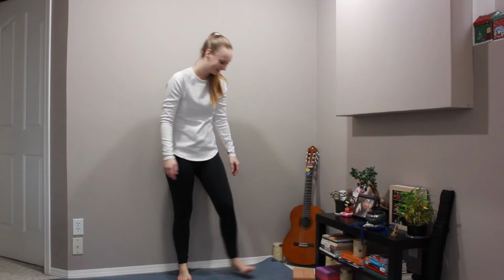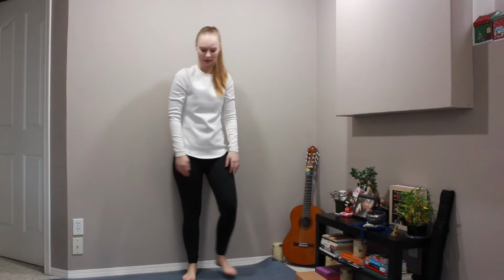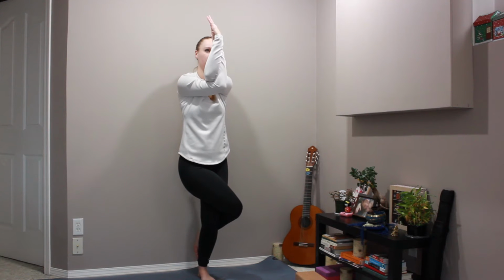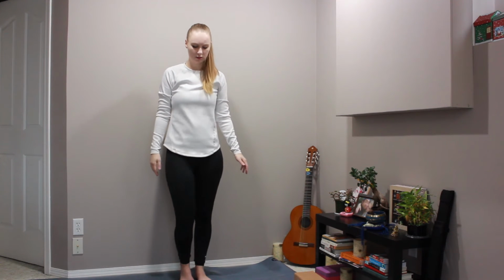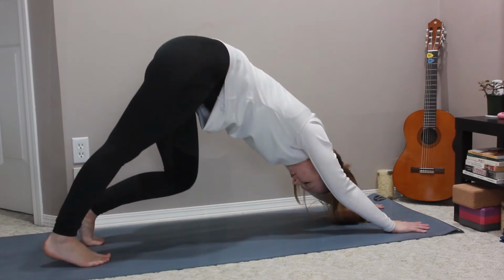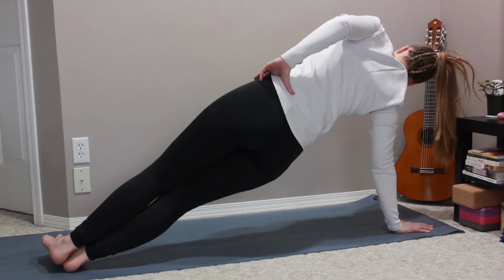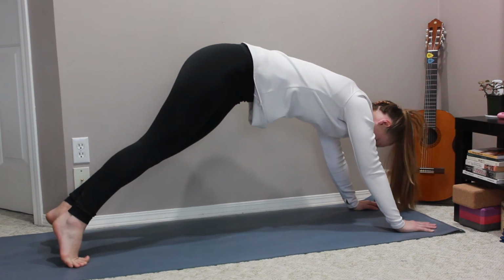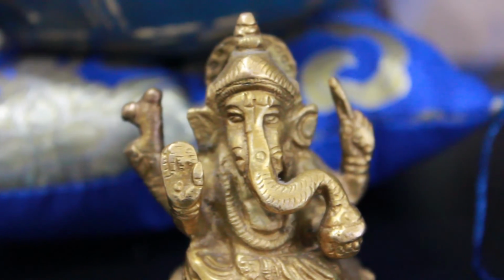Balancing Poses to do Daily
We are converting a Van for vanlife in the Summer, however as it is still VERY CHILLY out, we are posting some yoga videos - courtesy of Kate :)

Let us know what you'd like to see next in the comments BELOW!

Here's a link to my novel, Chasing Happiness.

The novel is about my Yoga Teacher Training experience in India, Rishikesh and how I was fighting depression. Thank you so much for your support!